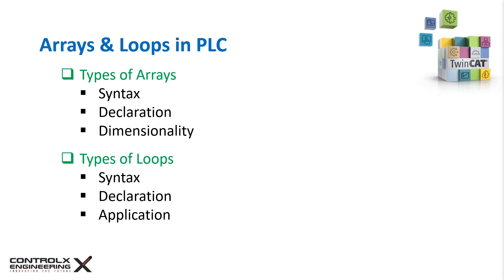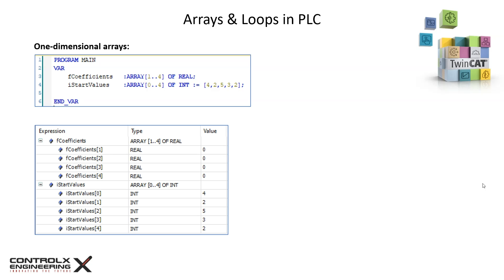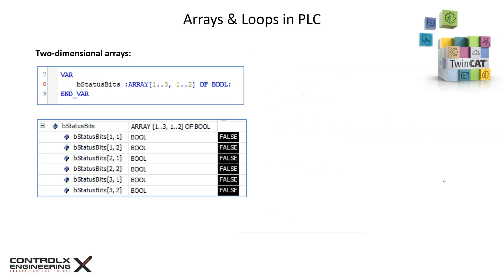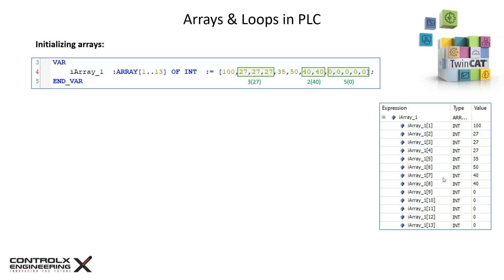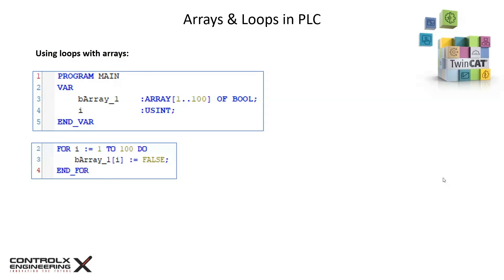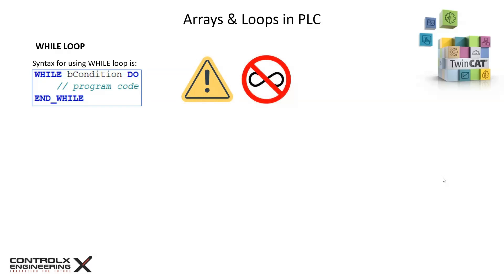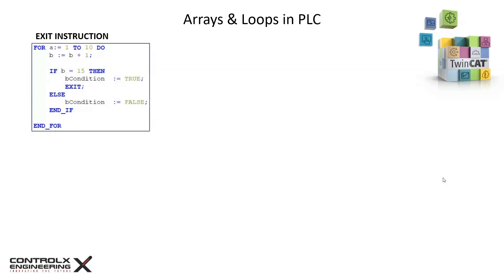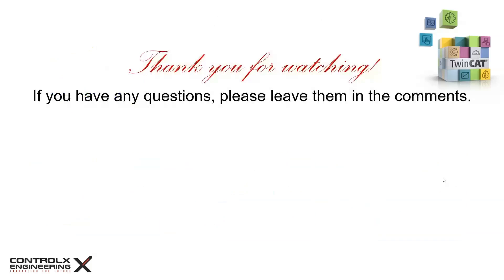Understanding Arrays & Loops in PLC | TwinCAT Tutorial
In today's TwinCAT tutorial, we'll delve into the fascinating world of loops and array in PLC programming. Loops and array are crucial elements in industrial automation, and understanding how to use them effectively is key for any PLC programmer.

Tools Used:

Beckhoff TwinCAT 3.1

If you have any questions or suggestions for future tutorials, leave them in the comments below. Happy programming!